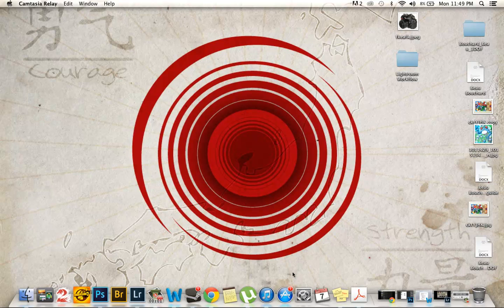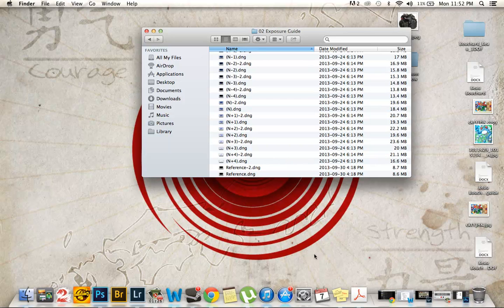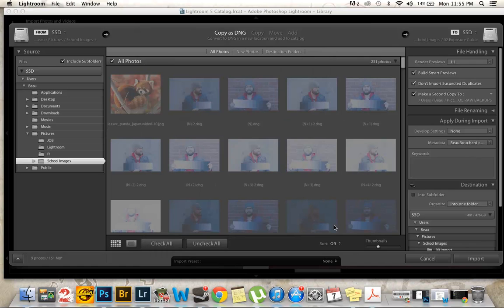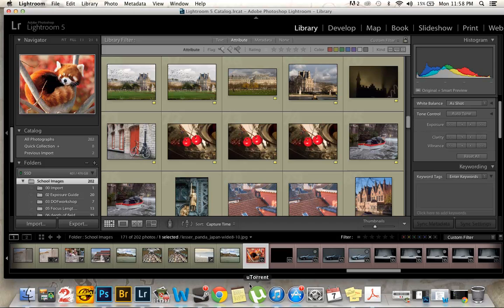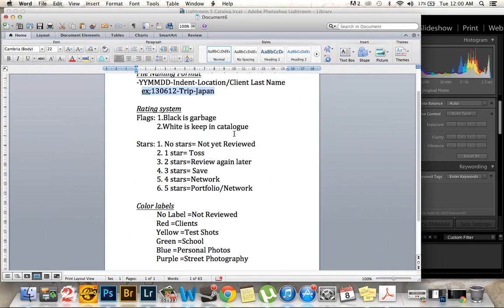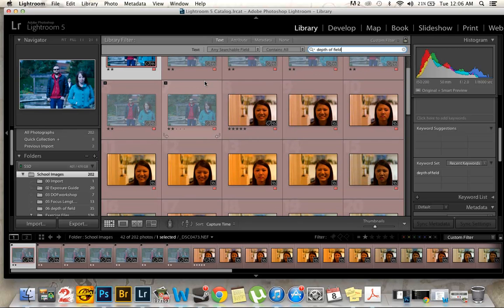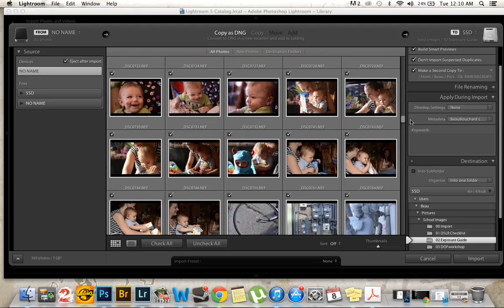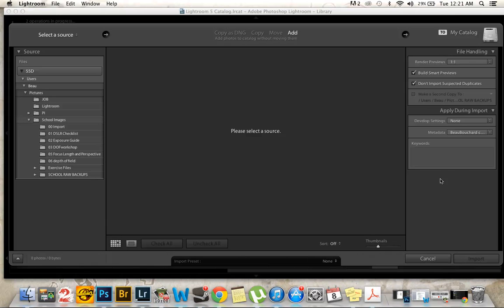Bouchard_Beau_Lightroom_Workflow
Sec 420